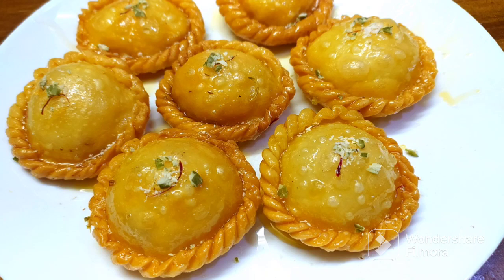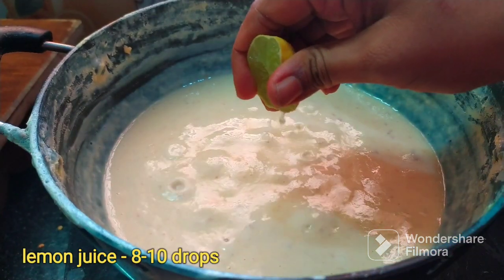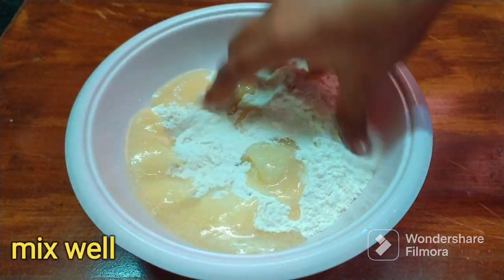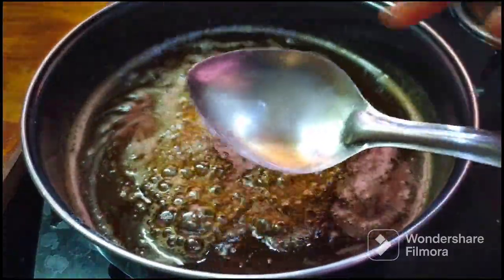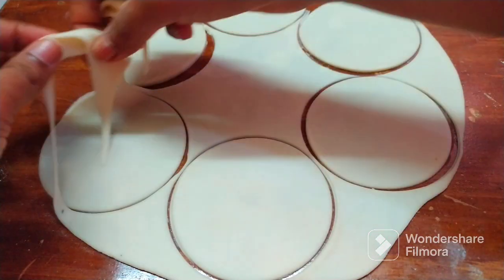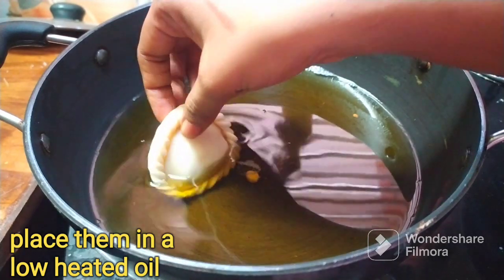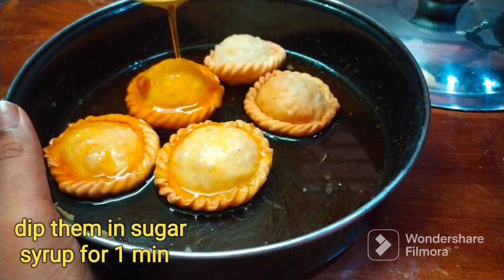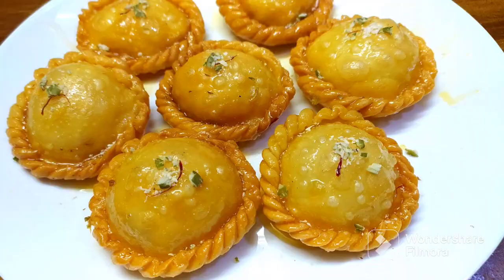స్వీట్ షాప్ స్టైల్లో చంద్రకళ స్వీట్ | Chandrakala sweet recipe in telugu | simple Kova sweet recipe